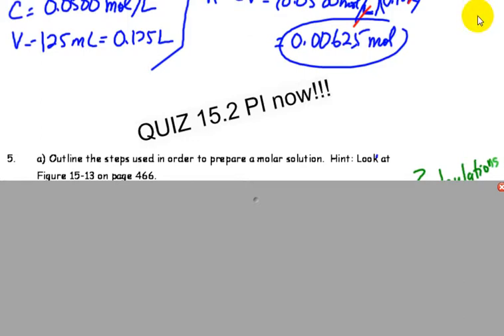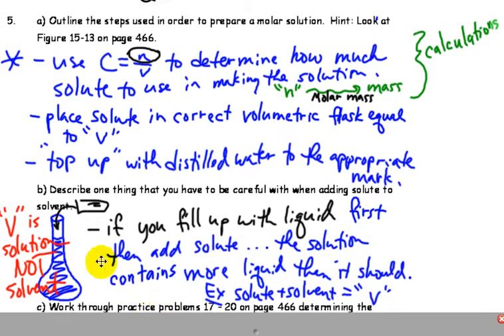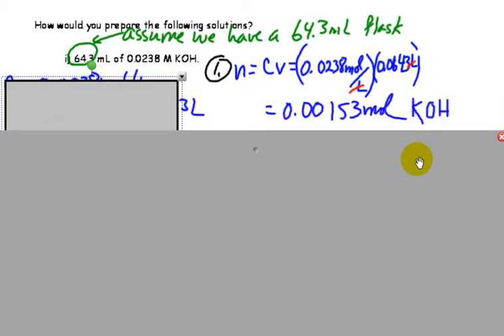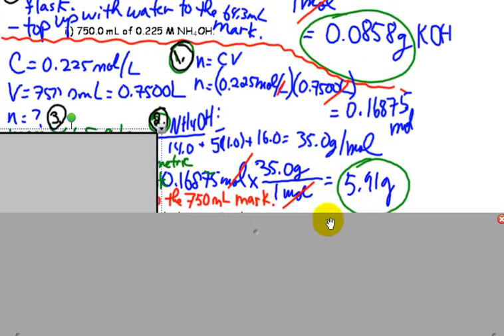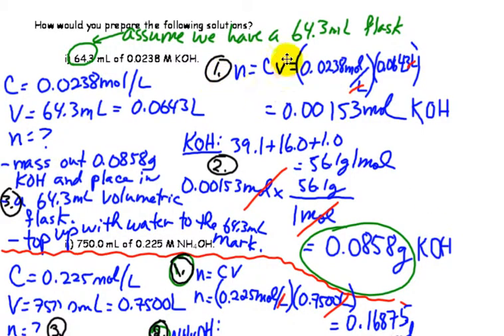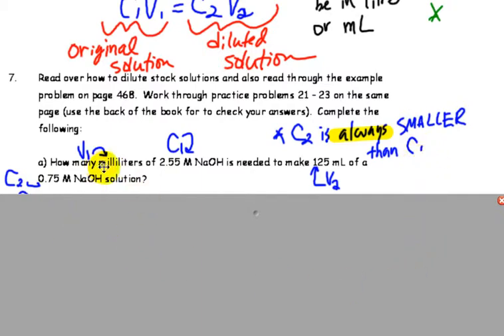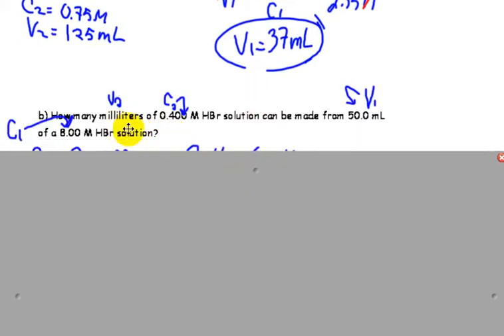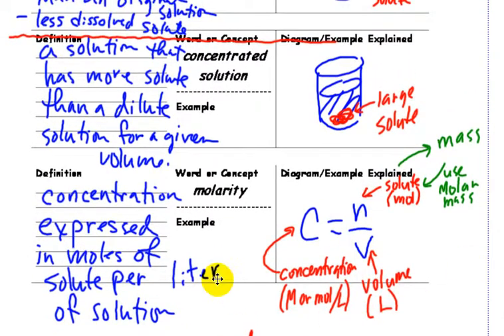Unit II 15 2 Booklet PII